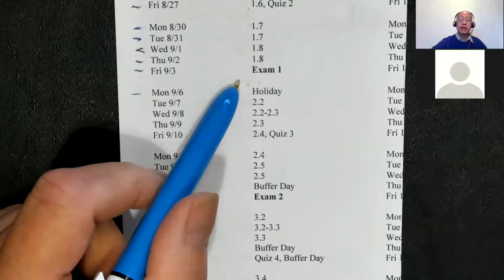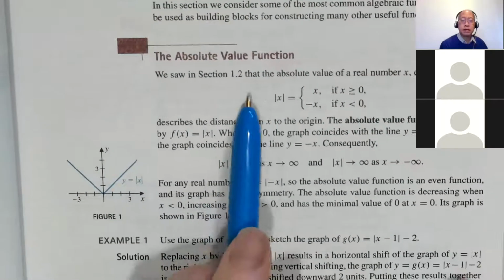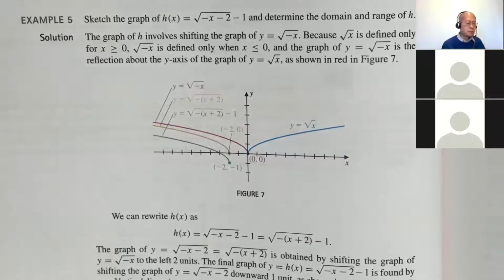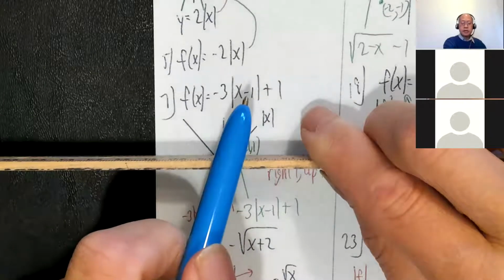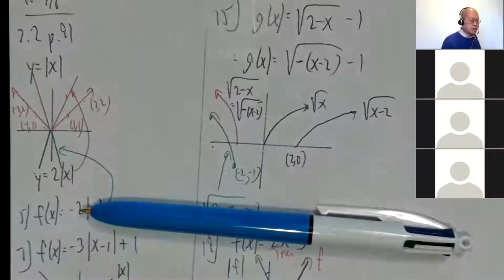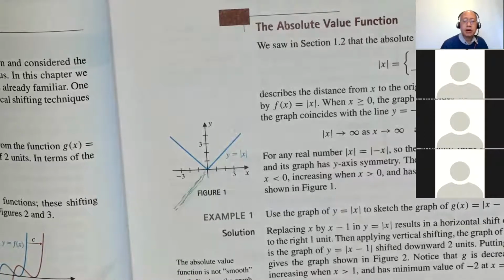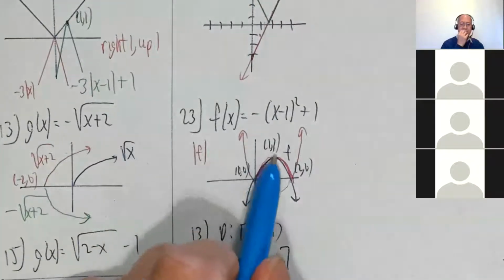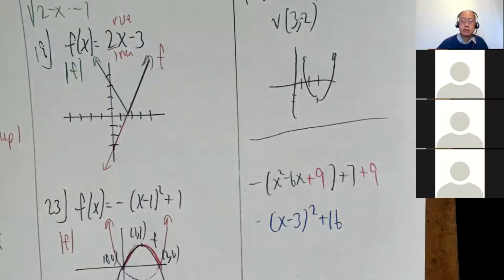MATH 222 TUE 09/07/21